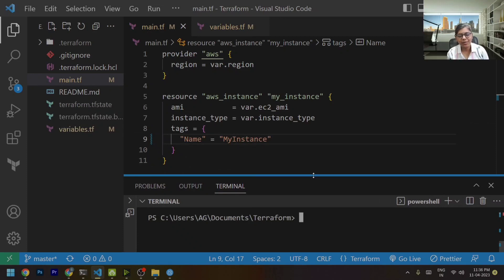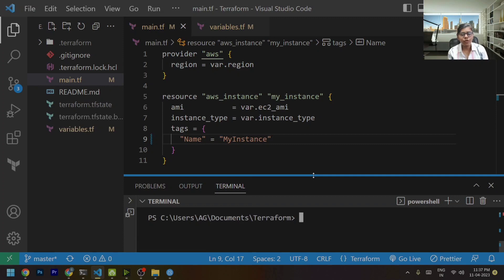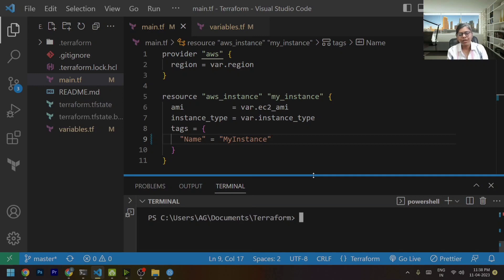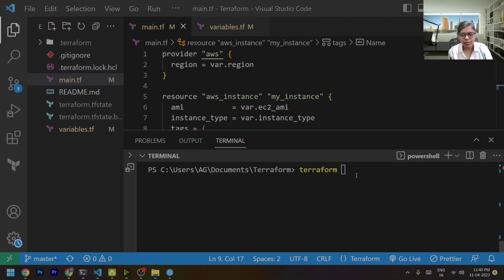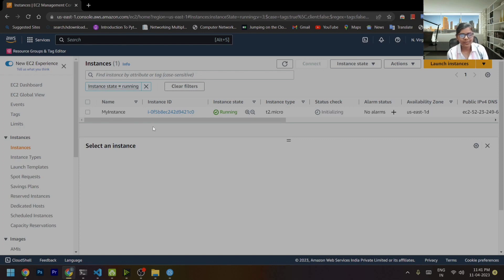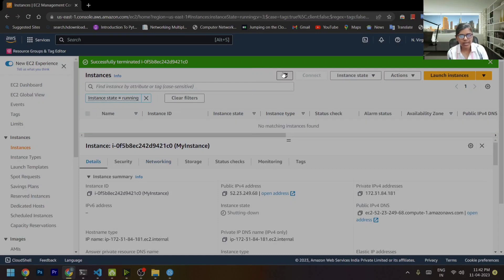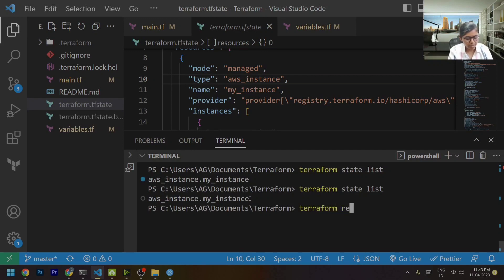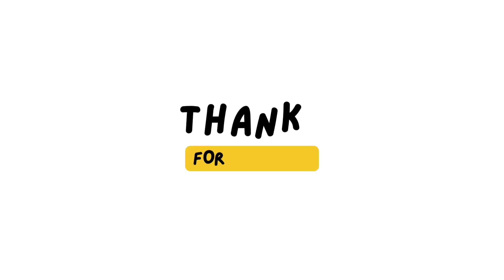Day #15: Terraform Tutorial for Beginners | How to Use Terraform Refresh to Update Your State File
► ▬▬▬▬▬▬ About🧾 ▬▬▬▬▬▬
This video is a beginner-friendly guide that explains how to use the terraform refresh command in Terraform to update your state file. The video starts with a quick introduction to Terraform and state management, then dives into the details of the terraform refresh command. Terraform is a popular tool for building, changing, and versioning infrastructure safely and efficiently. With the apply command, Terraform compares the current state of the Target infrastructure against the desired state defined in the configuration and determines what actions are necessary to achieve the desired state.